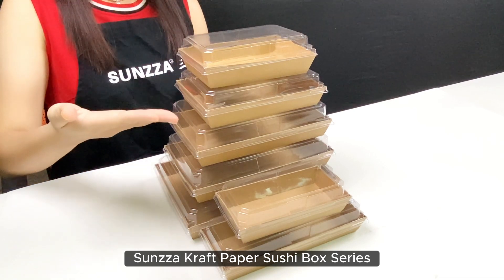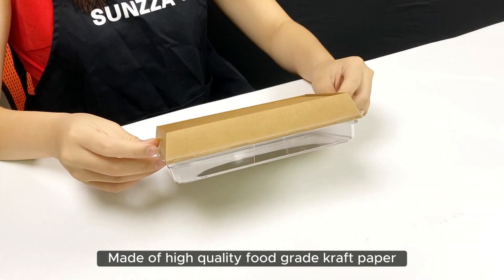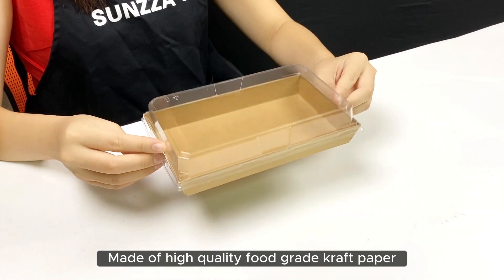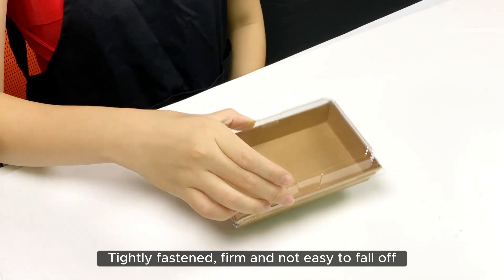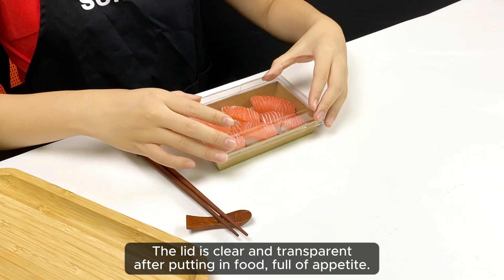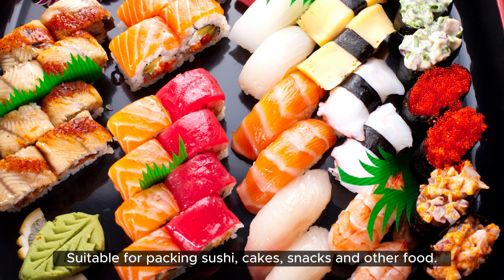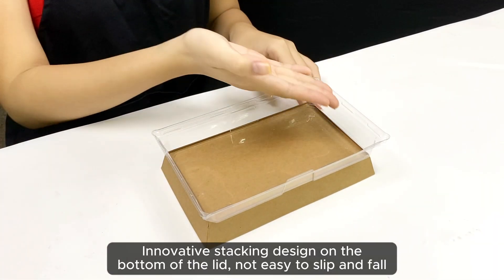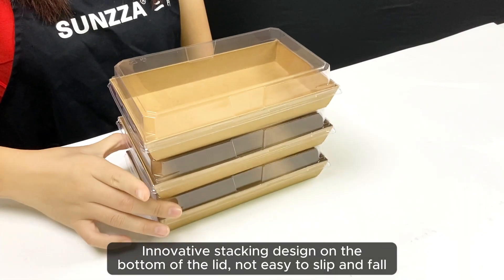Dongguan Sunzza kraft paper sushi box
Welcome contact Sunzza custom disposable plastic packaging with  rich production experience more than 10 years.